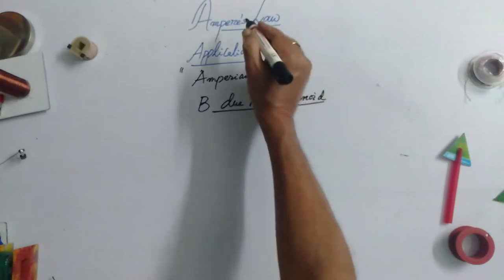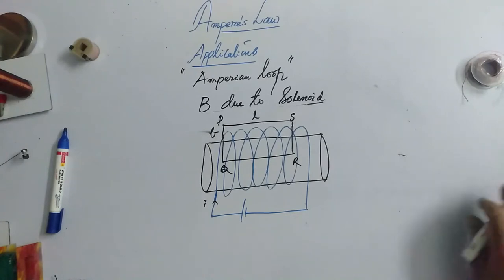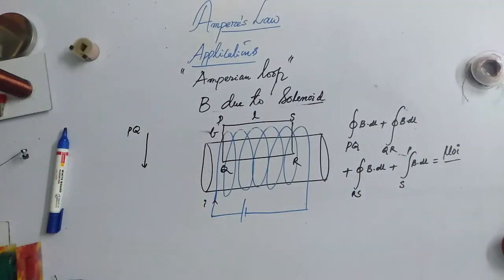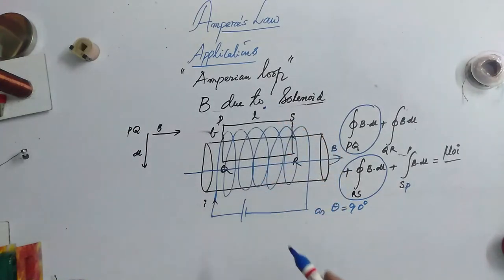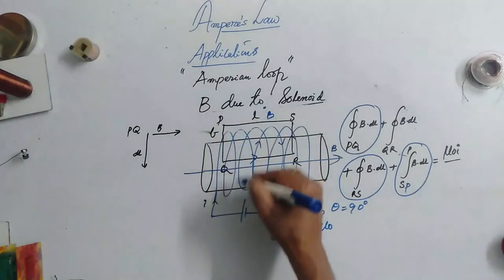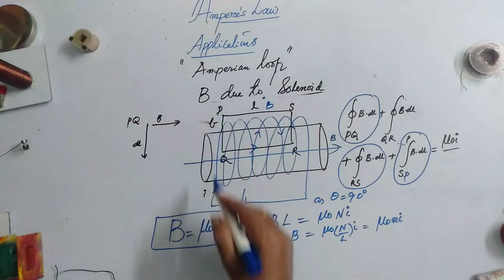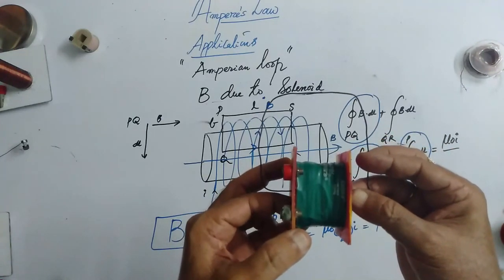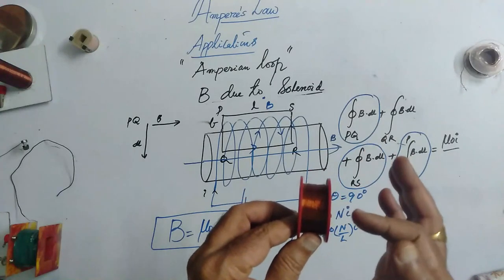AMPERE'S LAW APPLICATION LONG SOLENOID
IN THE SERIES OF APPLICATIONS OF AMPERE'S LAW,IN THIS VIDEO HOW TO FIND THE MAGNETIC FIELD INSIDE THE LONG SOLENOID IS EXPLAINED.